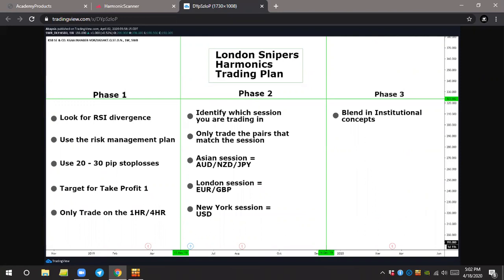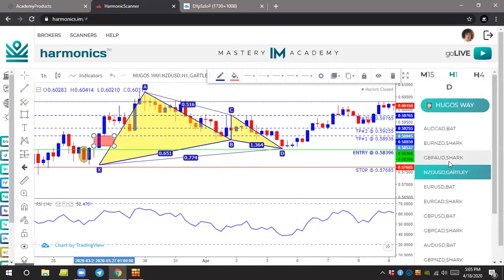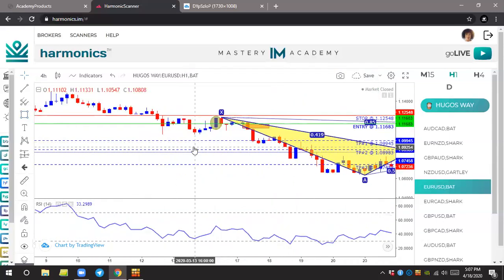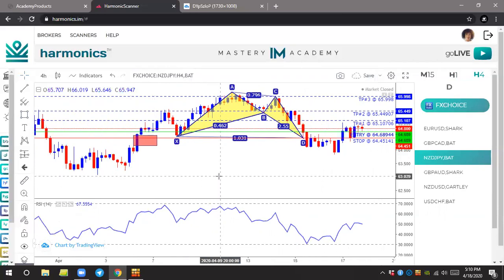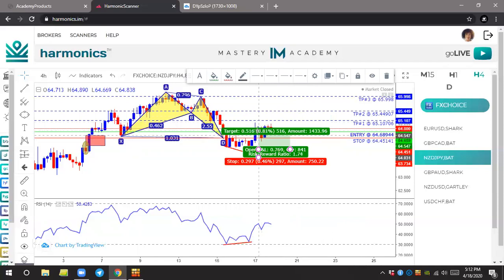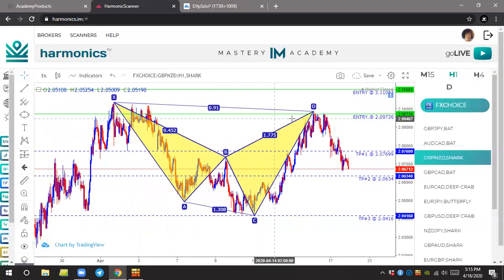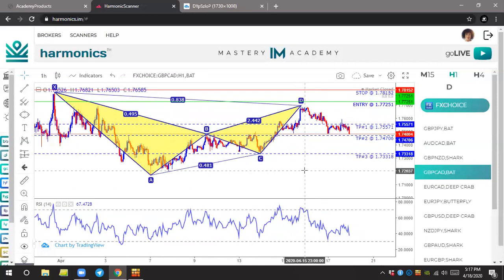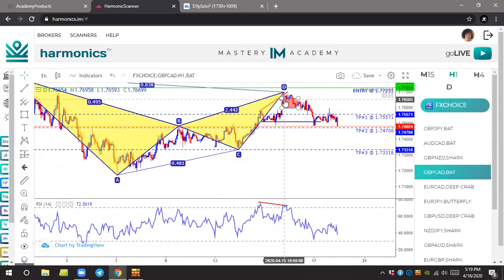Forex trading course| By SMTFX Part 37